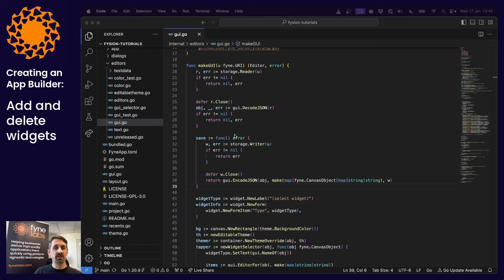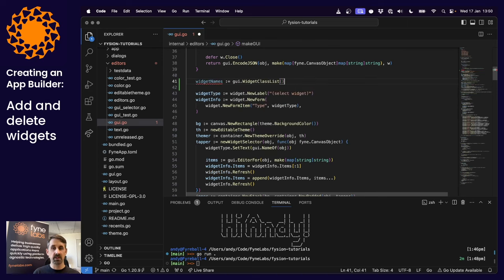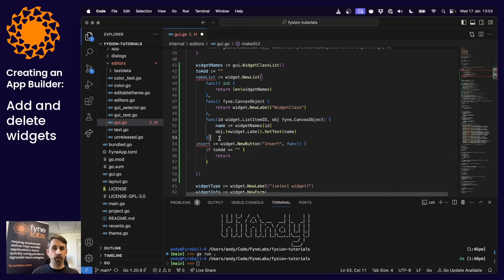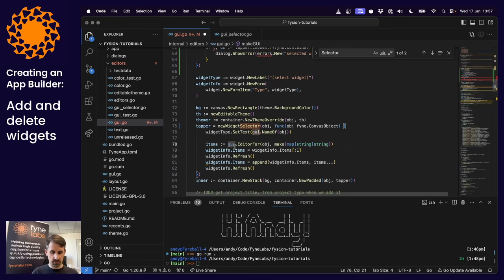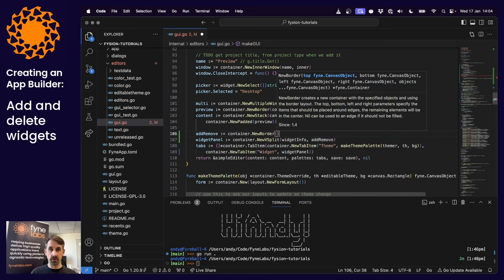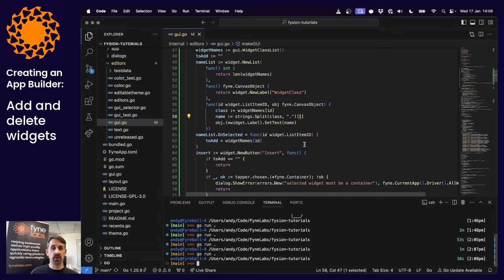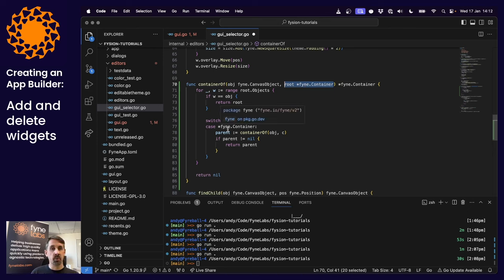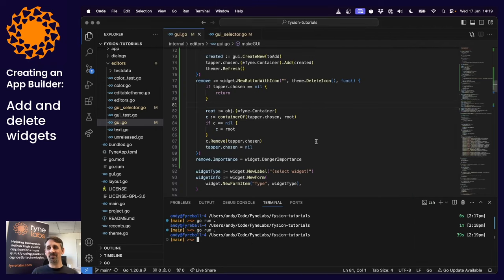Creating an App Builder Series 2 Episode 1: Adding and removing widgets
We start the new series of app builder videos by adding the ability to add widgets to a container and remove them again.
We add a new panel that lists the recognised widget types so the user can select them. With an "Insert" button the item can be created and inserted into the current container.
Then a delete button is added that can take the selected widget out of the user interface.